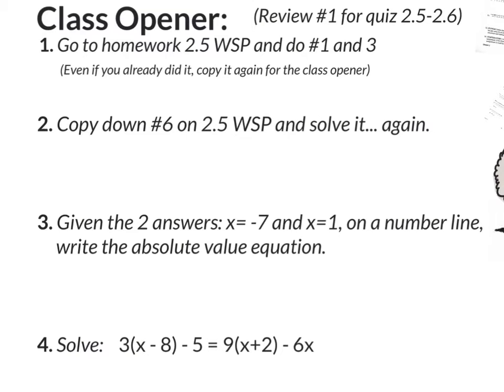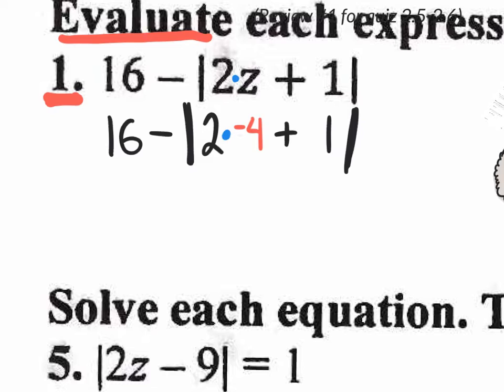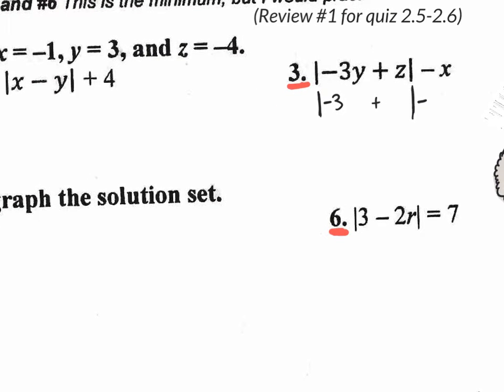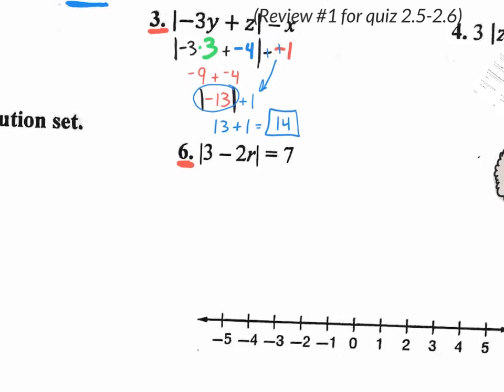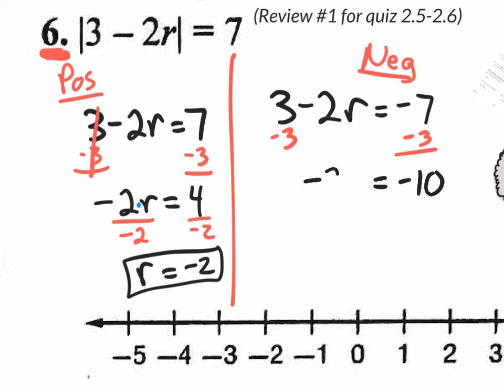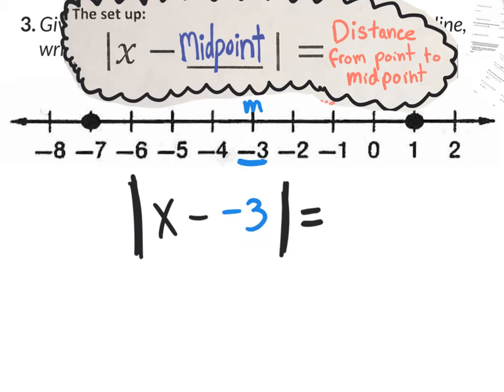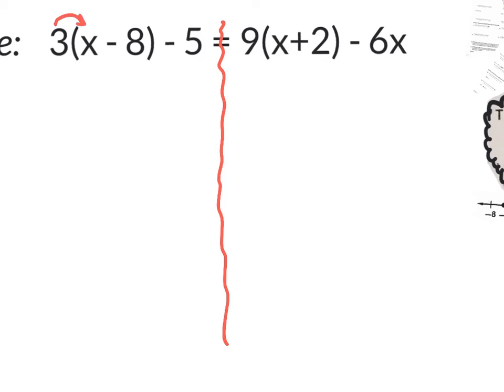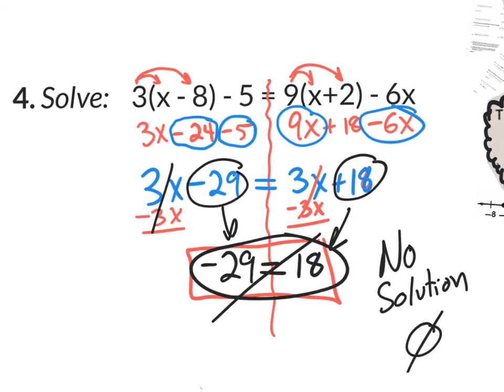2.6 C.O. Review of WSP 2.5 prep 4 quiz 2.5-2.6